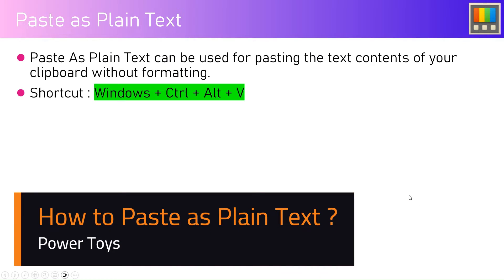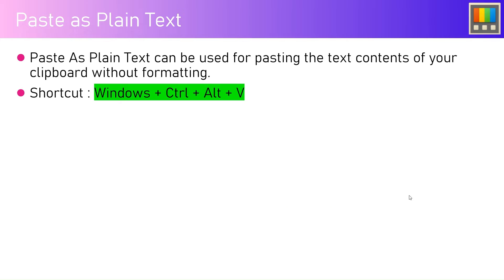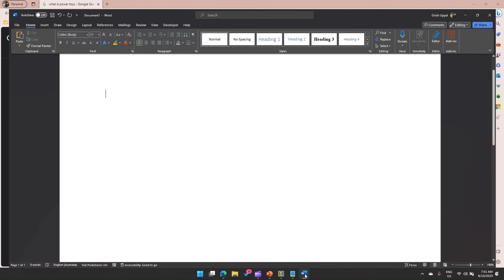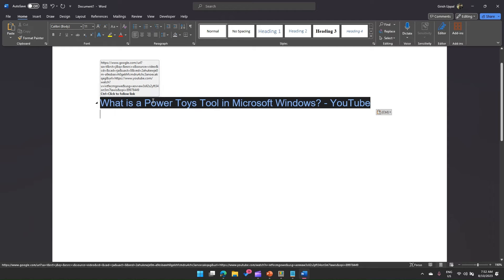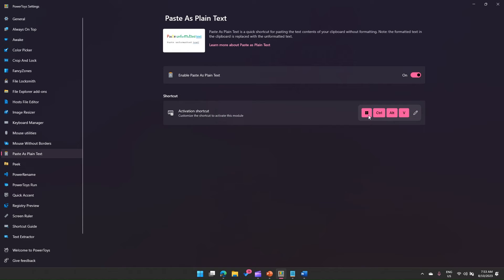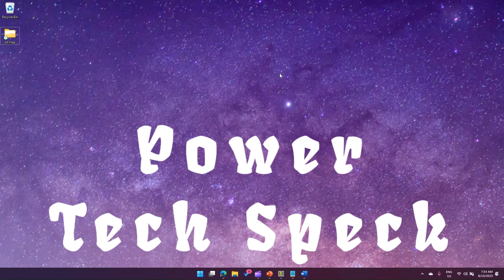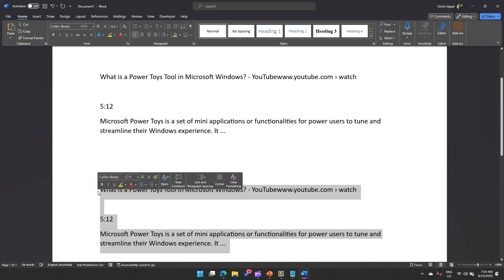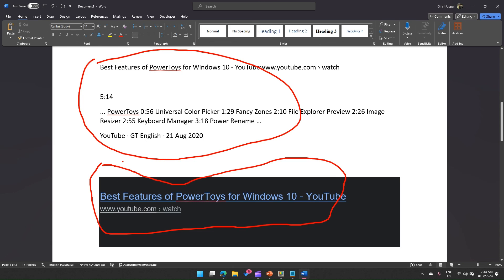What is 'Paste as Plain Text' feature in Microsoft Power Toys tool?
This video demonstrates the tip to paste the text as plain text with leaving out all the formatting instructions received while copying the contents.

Paste As Plain Text can be used for pasting the text contents of your clipboard without formatting.
Shortcut: Windows + Ctrl + Alt + V

Girish Uppal explains the shortcut to copy paste text without any formatting information.